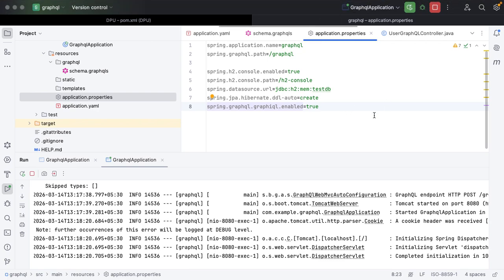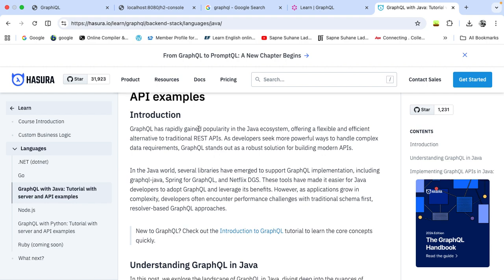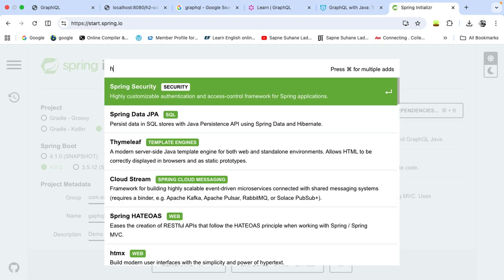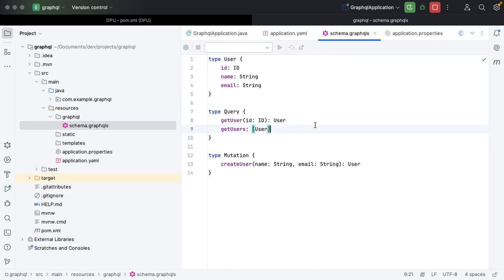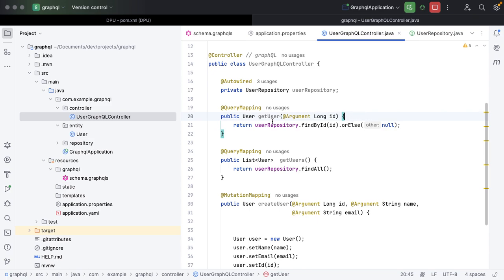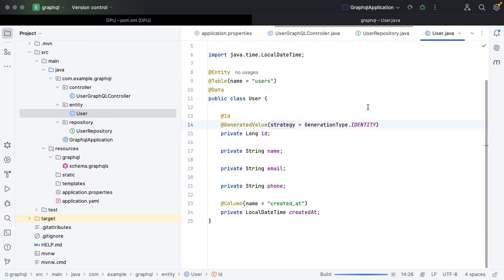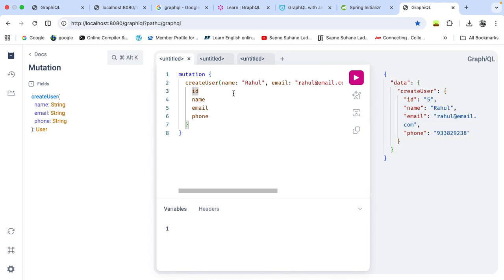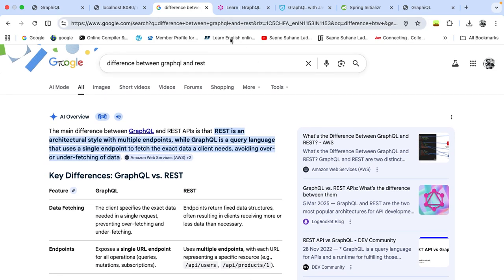GraphQL with SpringBoot and Java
Description
GraphQL with Spring Boot and Java | Build Modern APIs Step by Step

Learn how to build modern APIs using GraphQL with Spring Boot and Java in this complete step-by-step tutorial. In this video, we will create a GraphQL API from scratch, implement queries, mutations, and database integration, and understand how GraphQL works internally with Spring Boot.

GraphQL allows clients to request exactly the data they need, solving common problems like over-fetching and under-fetching in REST APIs. If you are a Java backend developer or preparing for system design and backend interviews, understanding GraphQL is becoming an important skill.

In this tutorial, we will also connect GraphQL with Spring Data JPA and use H2 database to store and retrieve data.

This video is part of the NukkadCode – From Streets to Scripts series where we break down complex backend concepts into simple practical examples.

What GraphQL is and why it is better than REST in some cases

Setting up GraphQL in Spring Boot

Creating a GraphQL schema

Implementing Query and Mutation

Integrating Spring Boot + JPA + GraphQL

Testing GraphQL APIs using Postman

Viewing data using H2 database console

Java

Spring Boot

GraphQL

H2 Database

Postman

GraphQL Endpoint /graphql

GraphQL Schema Design

Query vs Mutation

GraphQL Resolver Implementation

Database Integration with JPA

Perfect For

Software Engineers

Developers learning Spring Boot APIs

💡 Pro YouTube Growth Tip:
Put this in the first line of description for better SEO:

GraphQL with SpringBoot and Java tutorial